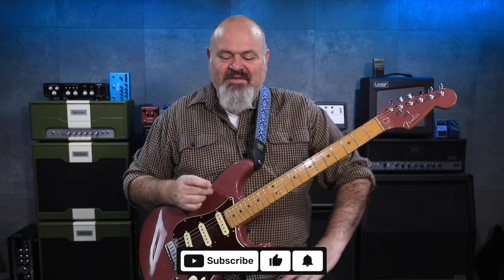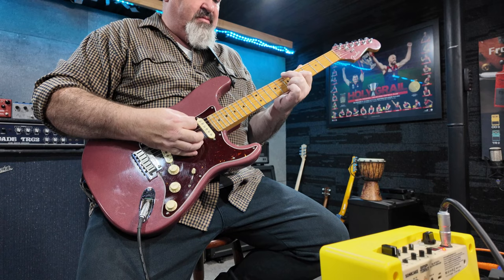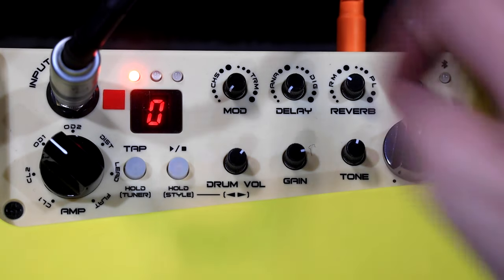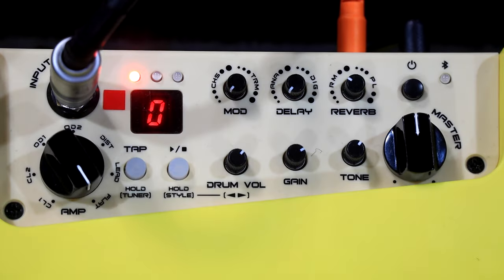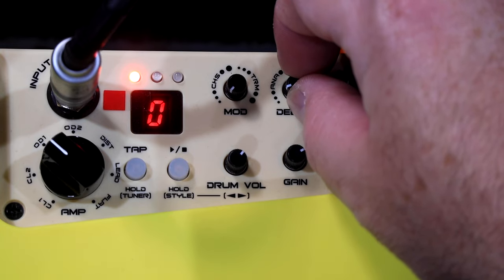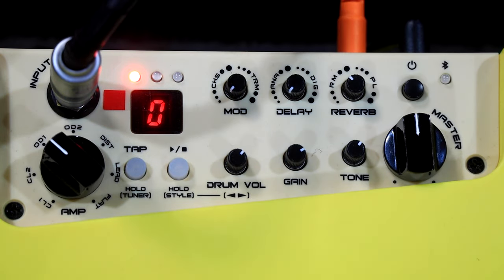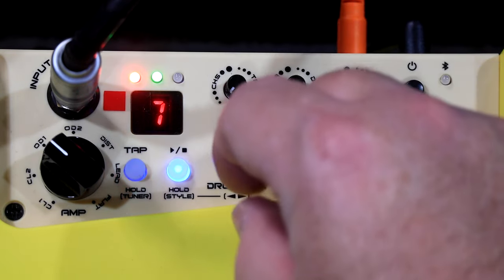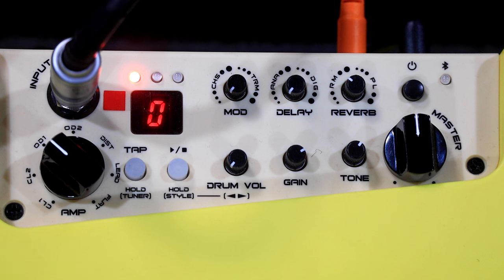Sonicake Amp Toast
Sonicake Amp Toast is a lightweight, all-in-one mini guitar combo amplifier. The instrument section has controls for Gain, Tone, Mod, Delay and Reverb, it not only has high-quality sound, also has exceptionally integrated functions, such as a Tuner and drum machine. This portable amp imparts at-home practice or play on the go, with the versatility of 9V battery power or an AC adapter. You only need one cable to meet most of your practice needs or forget the cable and use the Amp Toast as a standalone BT speaker.

Features
✪ 6 Classic Amplifier models(Clean x 2 - Overdrive x 2 - Higain x 2)
✪ 6 Effects-Mod(Chorus/Tremolo), Delay(Analog/Digital), Reverb(Room/Plate)
✪ 40 high quality drum patterns
✪ Tap tempo for controlling drum tempo
✪ Dedicated tone and gain controls
✪ Sensitive built-in chromatic tuner
✪ 9-watt single-channel amplifier
✪ Dual 2.5” stereo speakers with passive bass diaphragms equipped
✪ BT audio and Aux in can connect with external audio device
✪ Runs with 9V power adapter, USB bus power, or 2AA size batteries
✪ 1/8”headphone jack